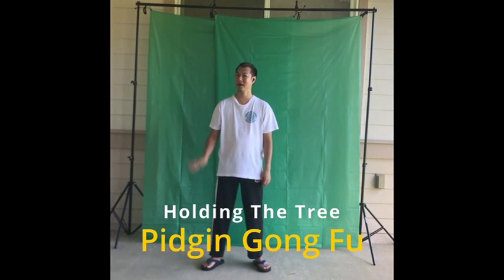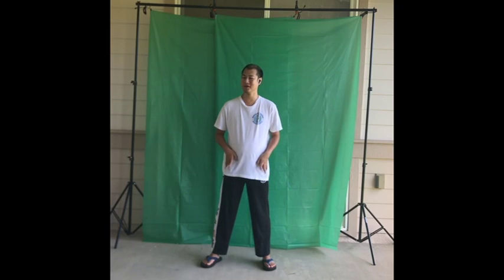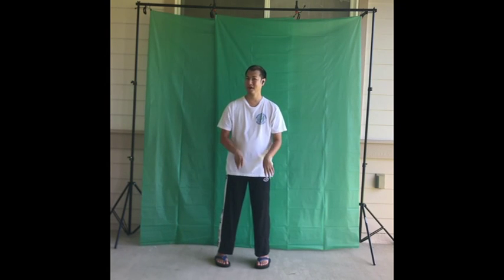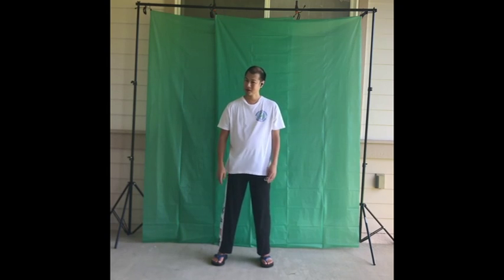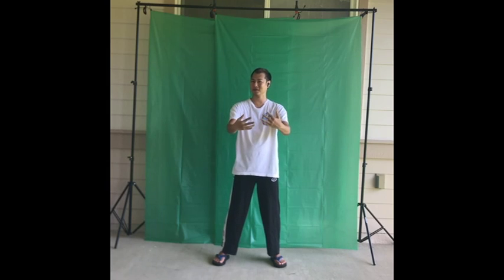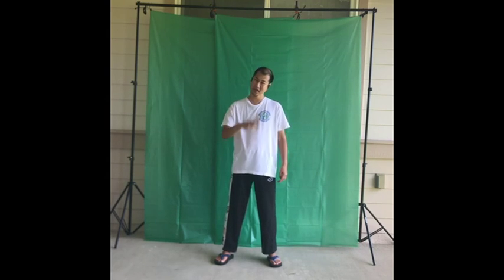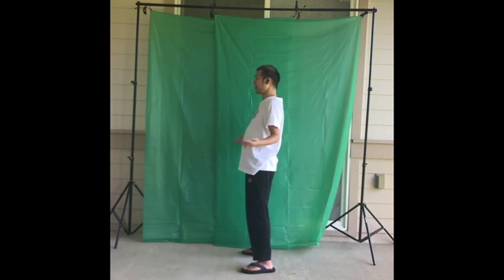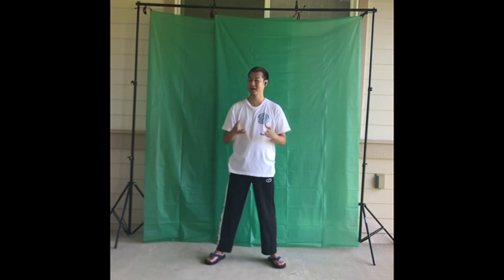Holding the Tree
"氣功". QiGong.

like Yoga or stretching or any kind activities.
IMPROVE BODY, MIND, HEALTH AND WELLNESS.

Holding the Tree / holding the Ball

A move to open the body, let Qi or breath(air) circulate.  like standing meditation, be calm and breathe.

Being relax standing and IMAGINE holding a tree, try to feel what's going on in your body.  the Qi or energy is moving in your body.  the tree or ball getting mare real.